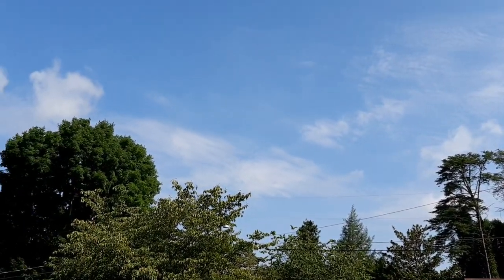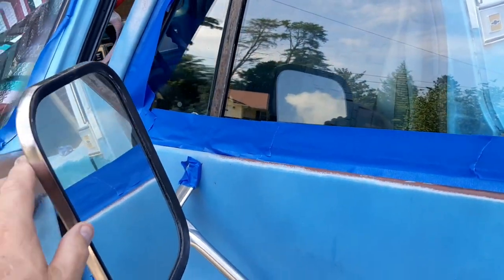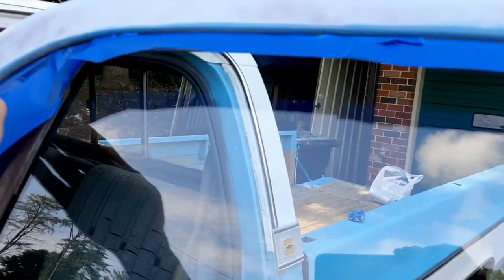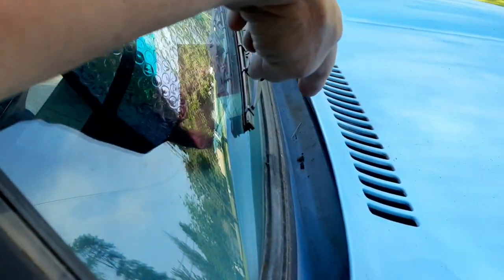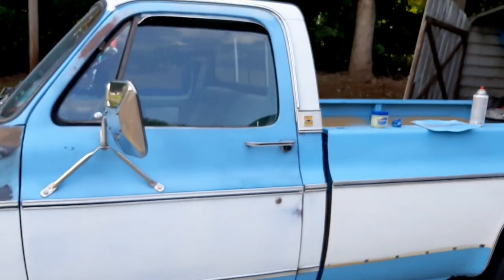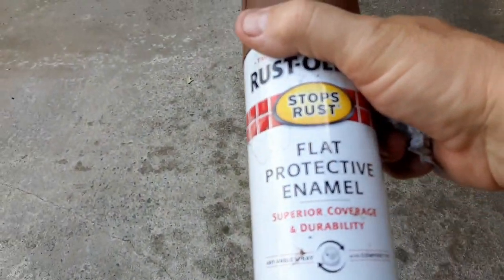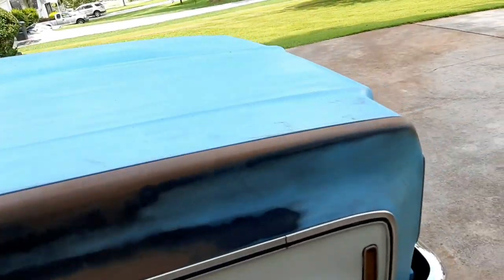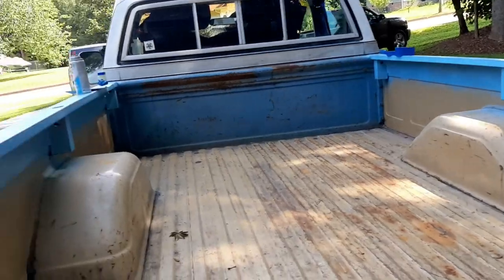Rattle Can Painting the doors on my 1978 Chevy C10 truck "Papaw". Using Vaseline "Petroleum Jelly".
I like using the Petroleum Jelly on painting. Saves a lot of time for me!